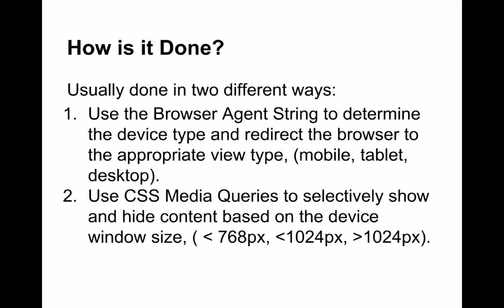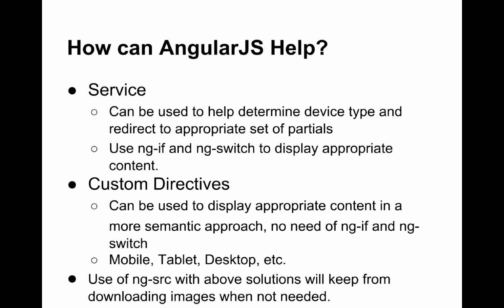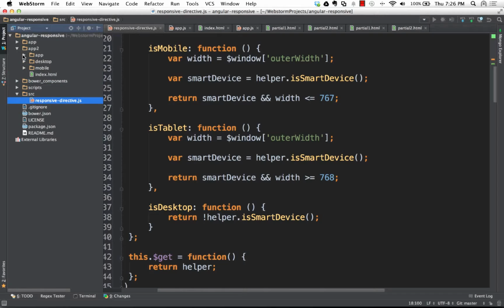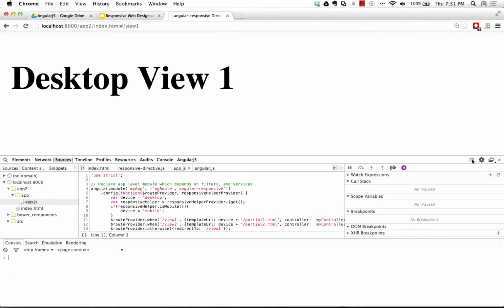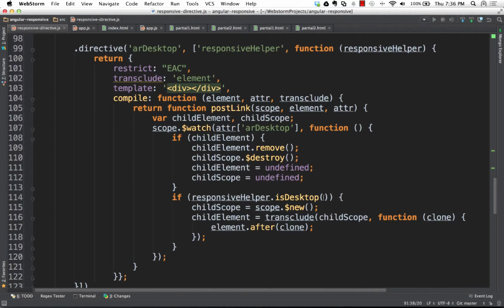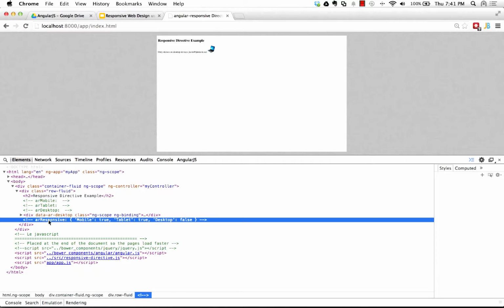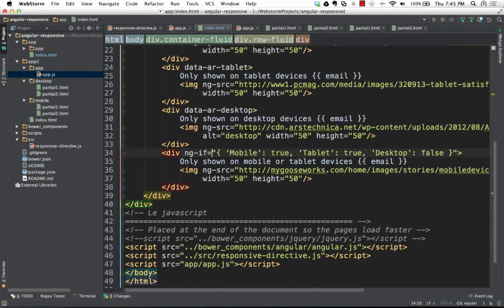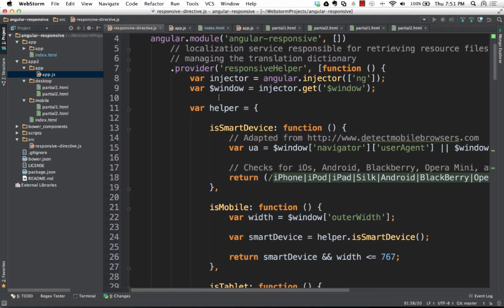Responsive Web Design Menggunakan AngularJS